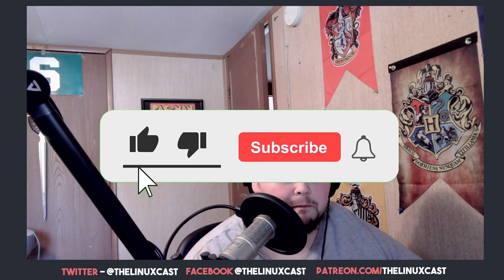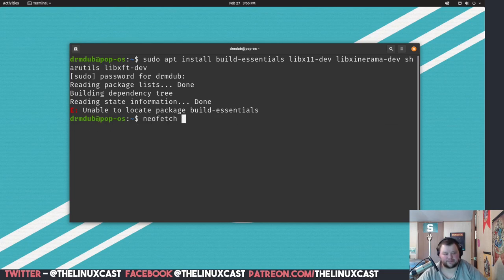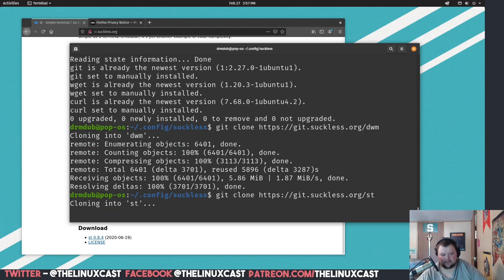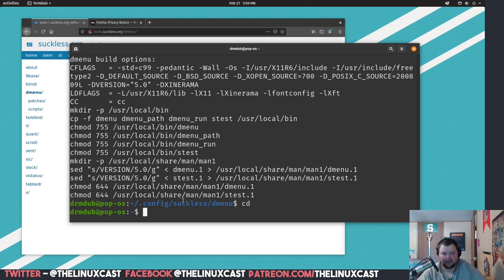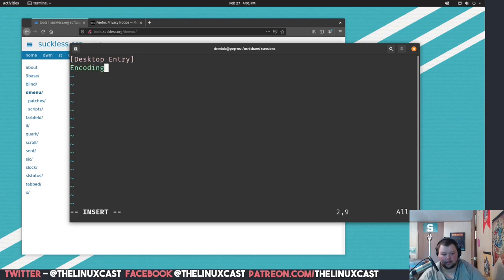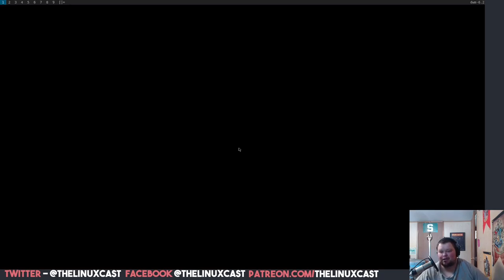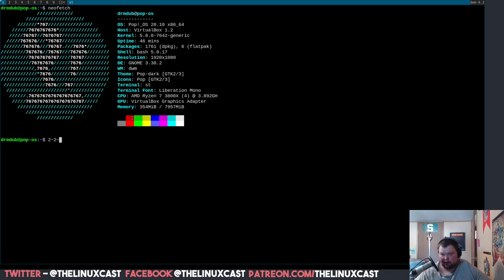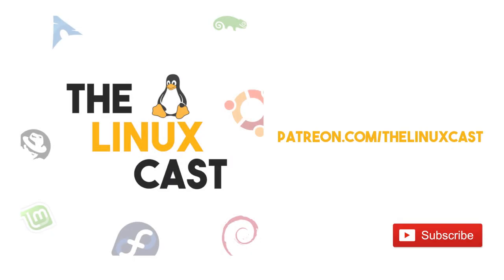How to Install DWM on Ubuntu or Pop OS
Matt walks you through the process of installing DWM on Ubuntu and Pop OS.

--- Referenced ---

Dependencies mentioned
sudo apt install build-essential libx11-dev libxinerama-dev sharutils suckless-tools libxft-dev stterm

You'll also need git and an editor like vim or nano.

(need to place in /usr/share/xsessions)

[Desktop Entry]
Encoding=UTF-8
Name=Dwm
Comment=the dynamic window manager
Exec=dwm
Icon=dwm
Type=XSession

-- Follow us 🐧🐧 --